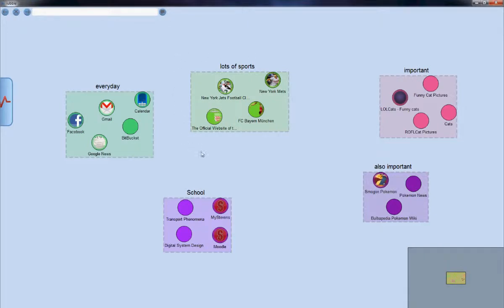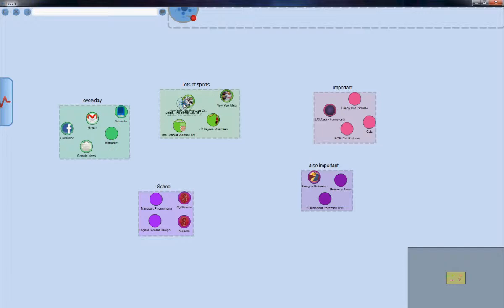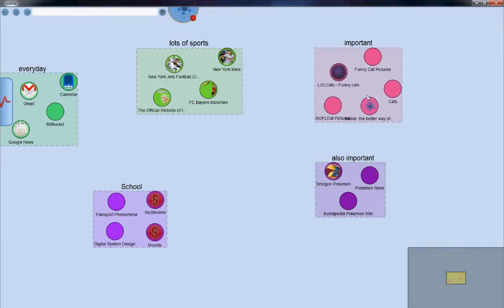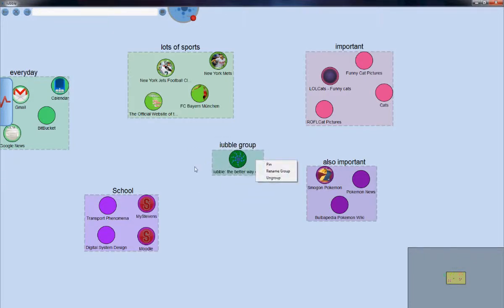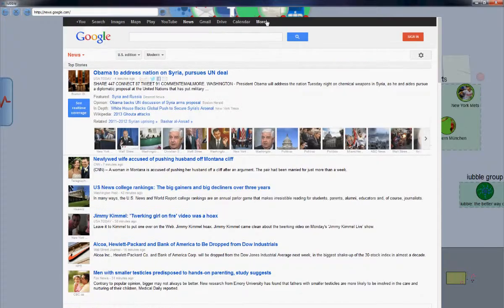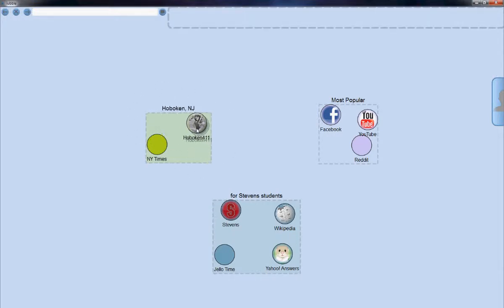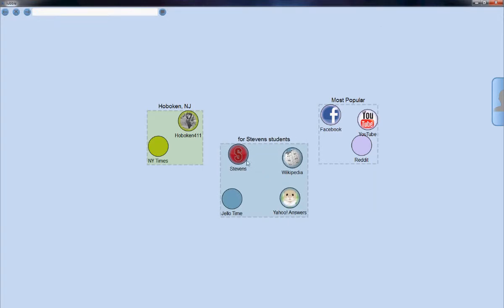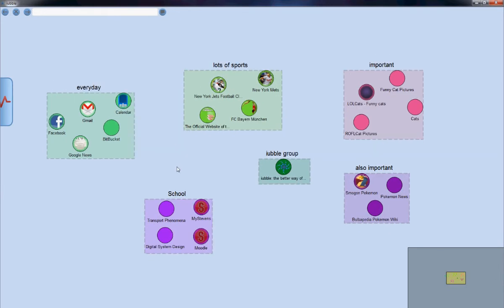KEVIN BARRESI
Research Project Title: System and Framework for Multi-Dimensionally Visualizing and Interacting with Large Data Sets
Advisor(s): Professor Mukund Iyengar
Department(s): Electrical & Computer Engineering
This project was founded by a team of two students and focuses on developing a method for visualizing large sets of data in an intuitive way. Lubble was formed from our research. This new browser differentiates itself from other browsers, including Chrome and Firefox, by allowing users to view hundreds of web pages simultaneously. To accomplish this, a blank screen is filled with bubbles, each being a graphical representation of a webpage. The bubbles are automatically placed in a manner that shows connections between websites. Users have full control and can scroll, zoom and drag bubbles. When clicked, bubbles expand to show the webpage they represent. As a result of the effort, the product has been developed to a high level of operation, and one provisional patent has been filed through the Stevens OIE. More patents, publications and source code copyrights are in the pipeline.